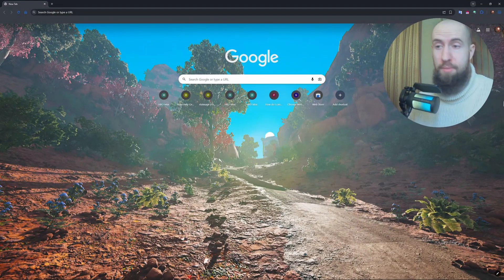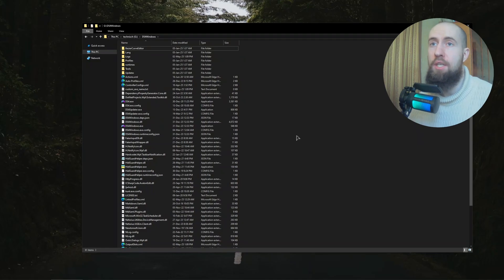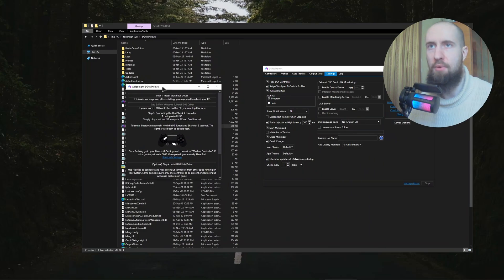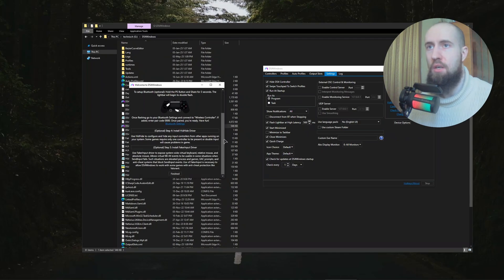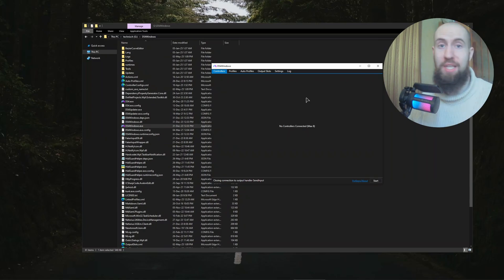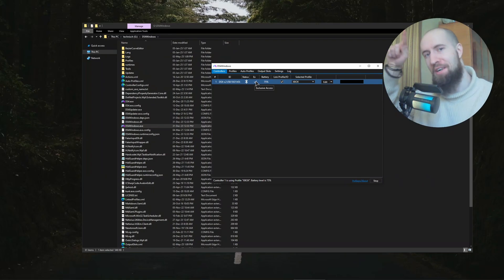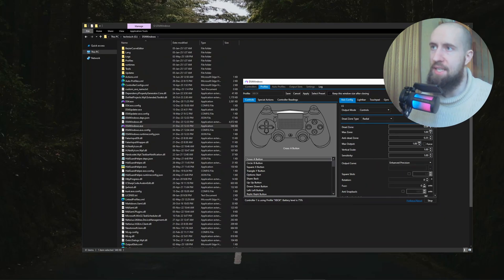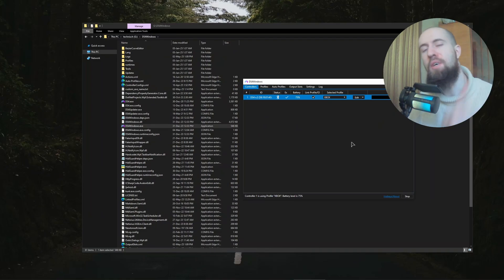How To Setup DS4Windows For PS4 Controller (2026) - Complete Tutorial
In this new ds4windows tutorial I just want to show you how to setup ds4windows for ps4 controller.